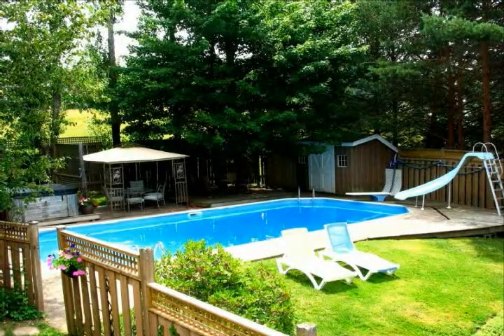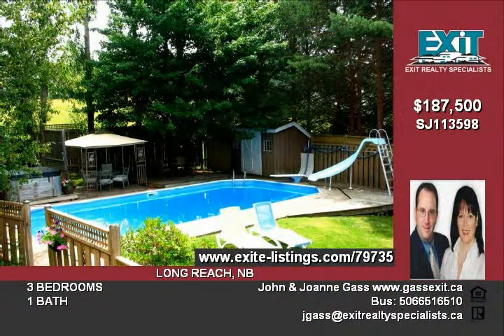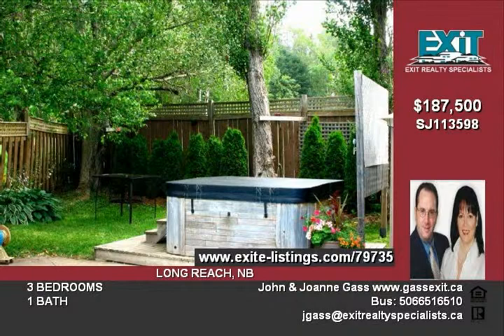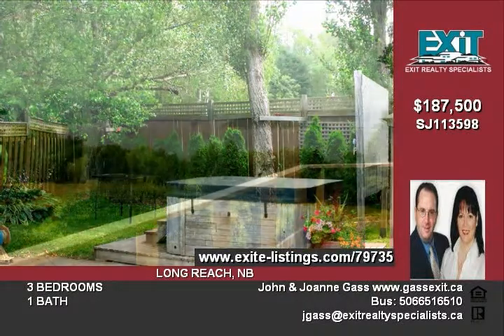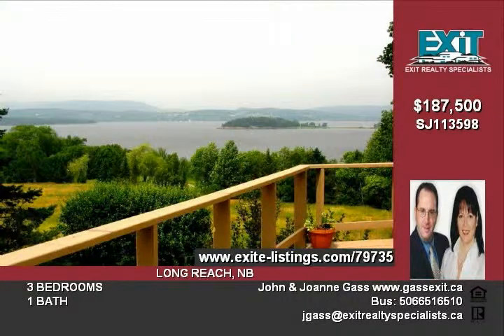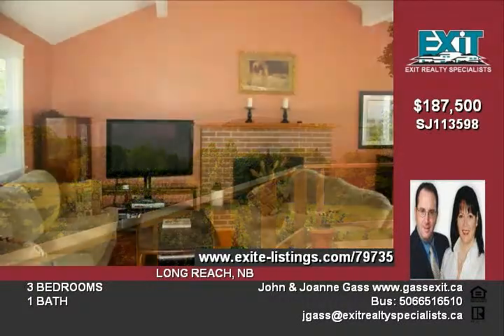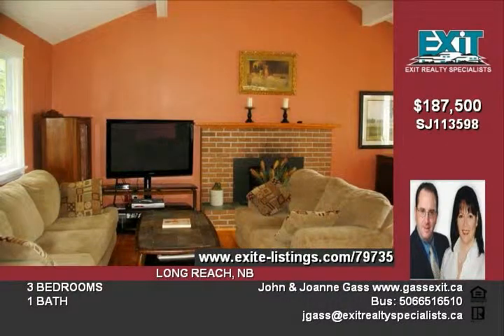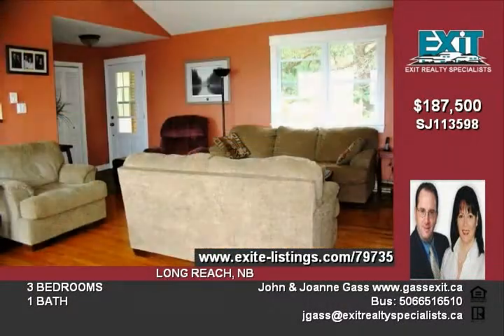3385 ROUTE 845 LONG REACH NEW BRUNSWICK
Swim in the pool, relax in the hot tub, or lounge on the deck and enjoy amazing panoramic water views at this stunning property located in beautiful Long Reach! This contemporary bungalow offers a dramatic open concept with vaulted ceilings and a wall of windows to capture the incredible scenery! Features include a spacious living room highlighted by hardwood floors and fireplace with electric insert for romantic evenings, a contemporary remodeled kitchen with Cherry Cabinets fabricated by Queen Construction, laminate counter tops with Corian molded border and tile backsplash; enjoy dining at the custom built breakfast bar watching the sailboats go by! Offering 3 bedrooms, and updated main bath Downstairs features a great sized media room, convenient separate laundry room, and storage area with walkout The park like setting provides a private oasis of mature trees and perennials, in ground pool with slide and diving board; year round hot tub access, and private patio at poolside, an ideal space to entertain family & friends!

Video uploaded on Sat 23 Jul, 2011
real estate LONG REACH NEW BRUNSWICK